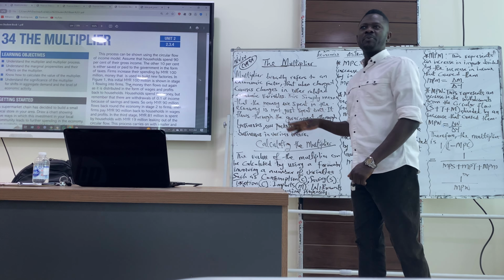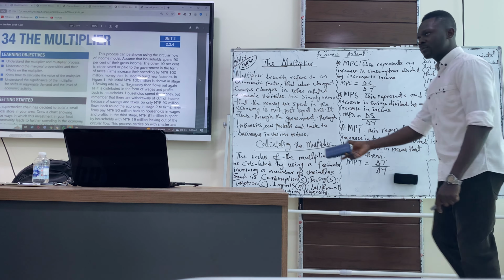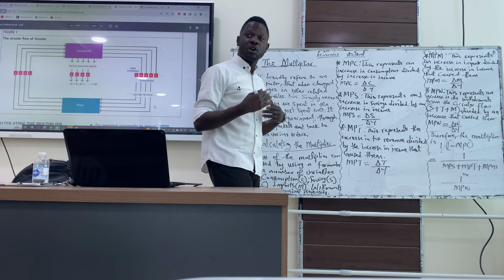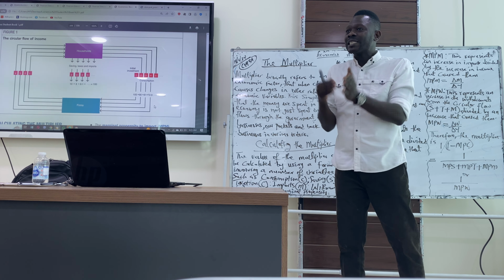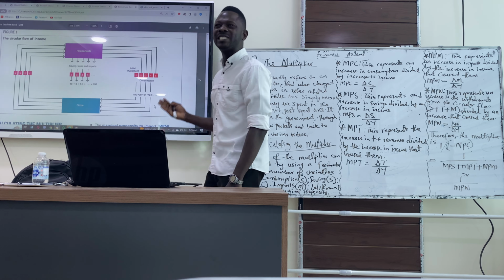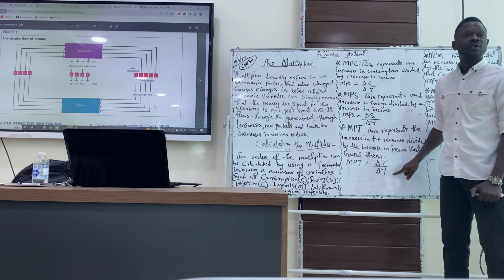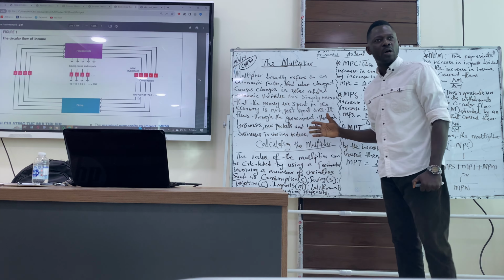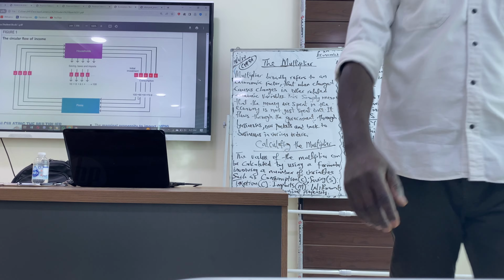Economics AS’Level(The Multiplier)